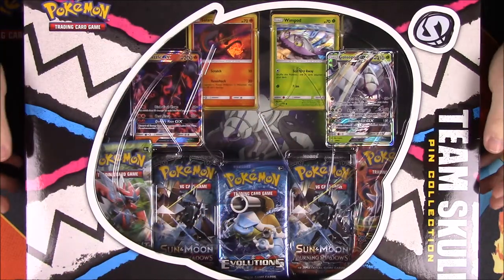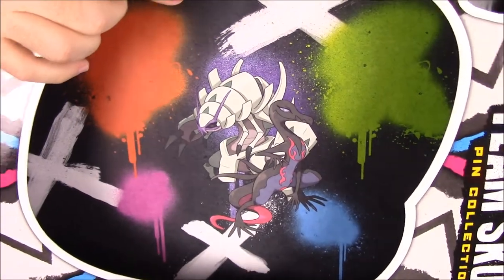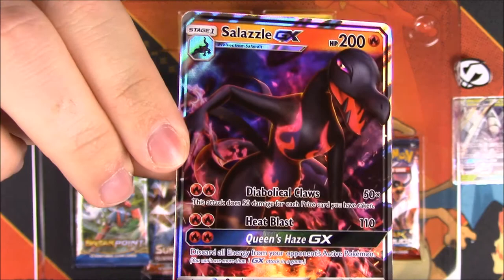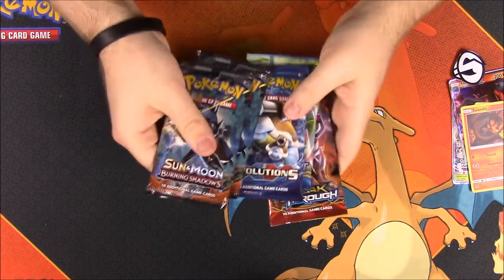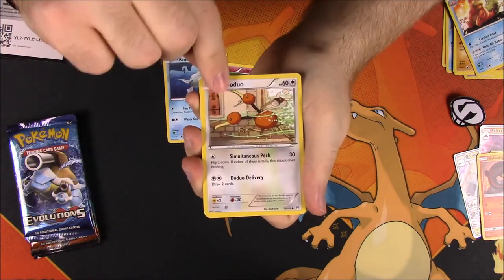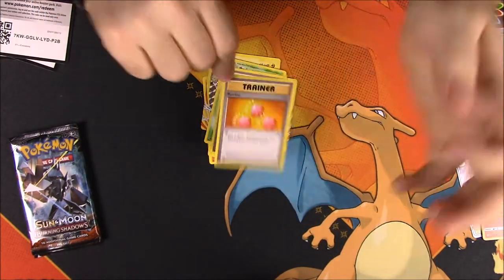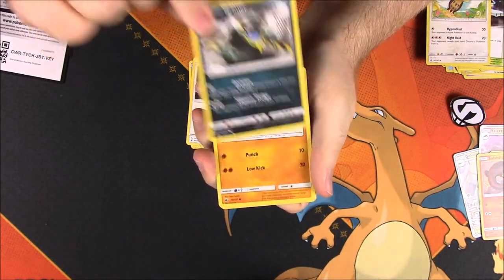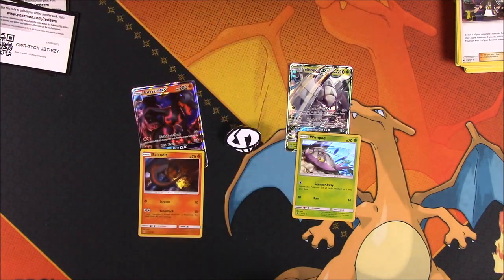Team Skull Pin Collection - Pokemon Cards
Opening a new Team Skull Pin Collection by Pokemon:TCG, which features SalazzleGX & GolisopodGX promo cards along with their basic evolutions, Salandit & Wimpod holo cards. This set also includes 6 booster packs.